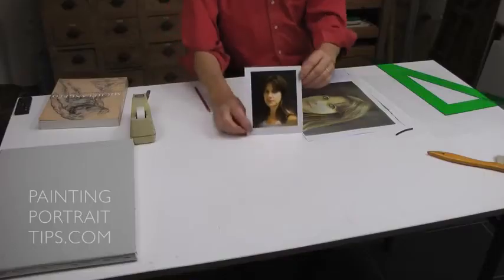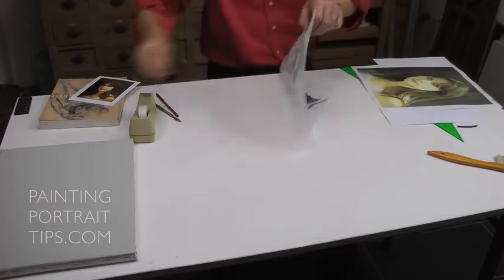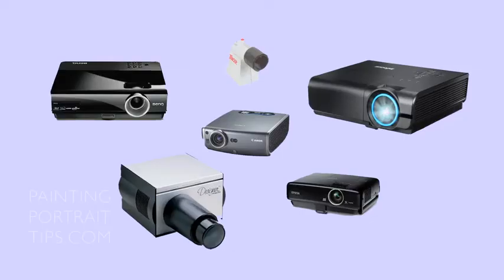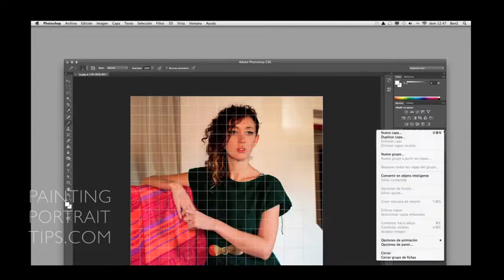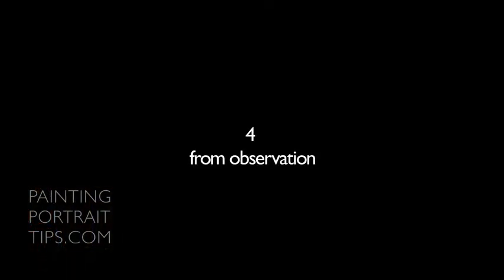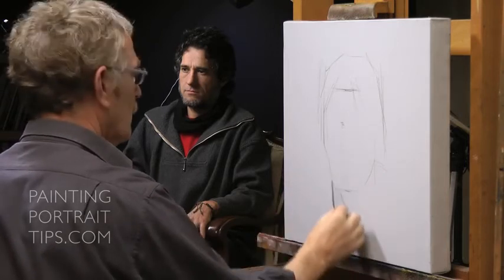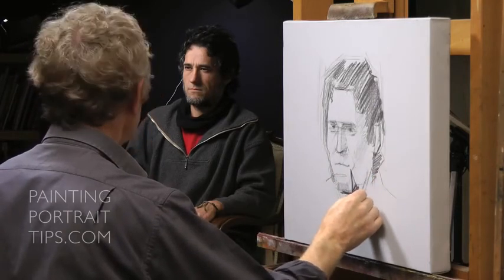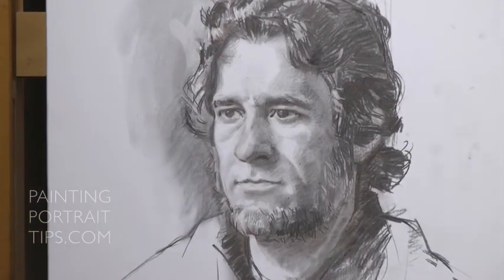Top 10 Best Episodes of Speed Art works Four ways of beginning a portrait by Ben Lustenhouwer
Fine art is art developed primarily for aesthetics, distinguishing it from applied art that also has to serve some practical function. Historically, the five main fine arts were painting, sculpture, architecture, music and poetry, with performing arts including theater and dance. One definition of fine art is "a visual art considered to have been created primarily for aesthetic and intellectual purposes and judged for its beauty and meaningfulness, specifically, painting, sculpture, drawing, watercolor, graphics, and architecture." In that sense, there are conceptual differences between the Fine Arts and the Applied Arts.

.THE END.